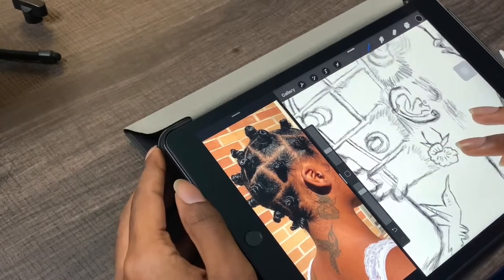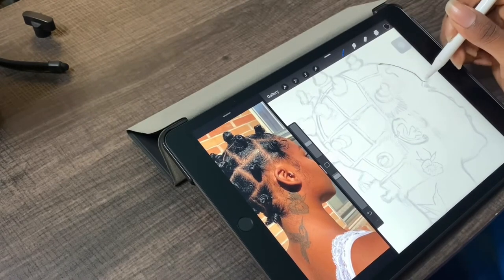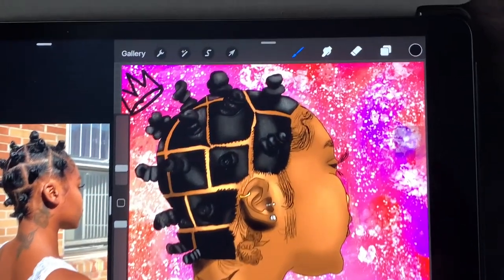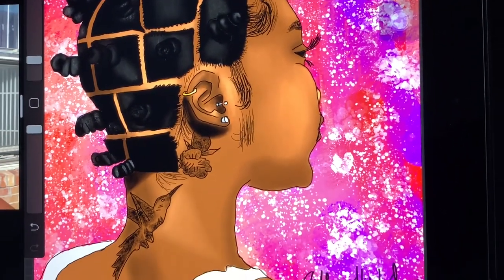Draw with me !| Girl with Bantu knots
Welcome you a new video ! This is a little draw with me video and I hope y’all enjoy it if you’re new to the channel make sure you subscribe and don’t to forget to comment and hit the like button!🔥